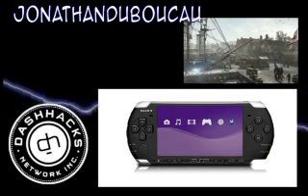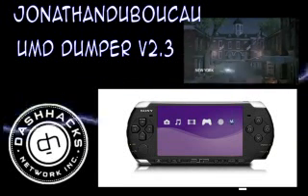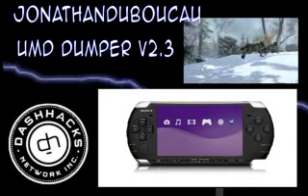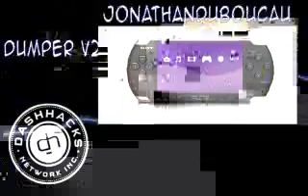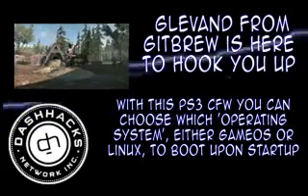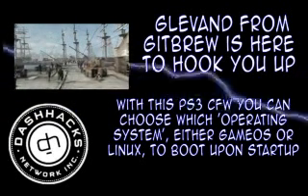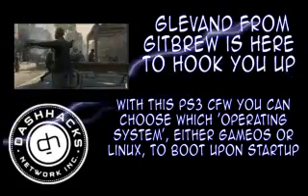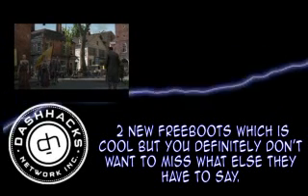Dashhacks News Update for August 3, 2012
If you haven't been paying attention to the PS3 Scene then you are really missing out on some seriously big news for those of you on CFW PS3 Consoles.  Make sure you head over Dashhacks to see what is going on.  There has also been some great PS Vita homebrew and PSP homebrew for you to check out.  And of course we've got all of your iPhone and Xbox jailbreaking, hacking and modding news too.  We'll be back next week with another Dashhacks News Update.